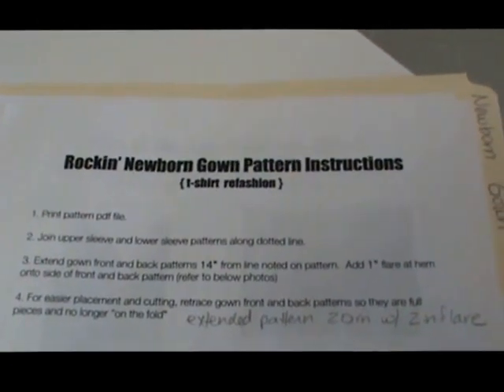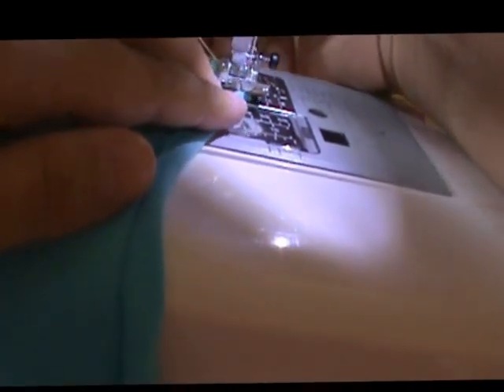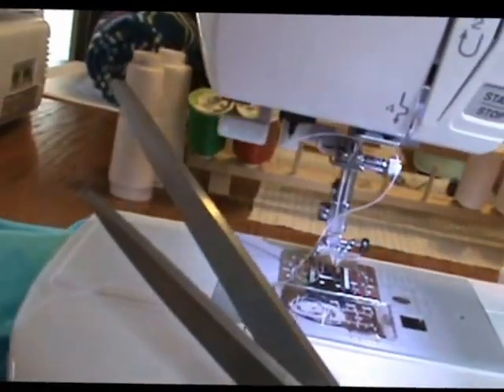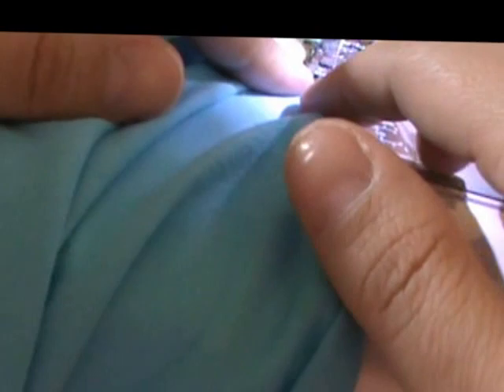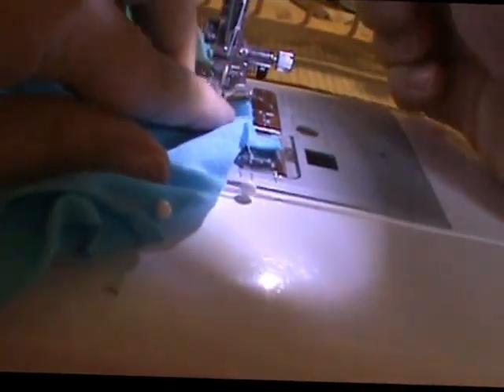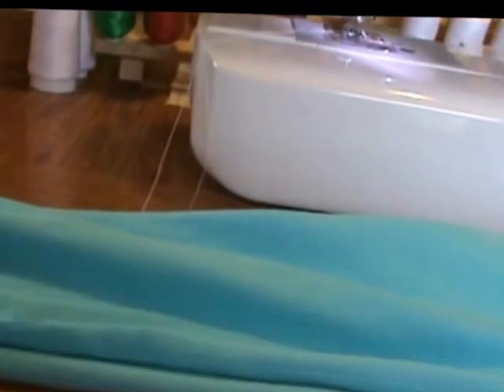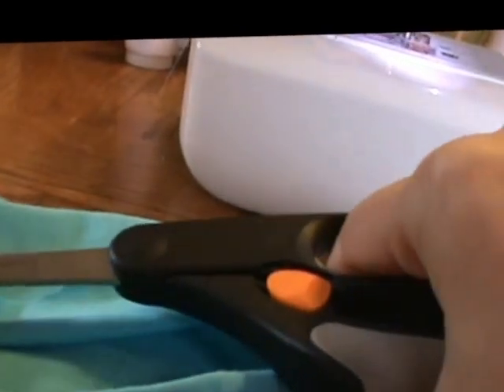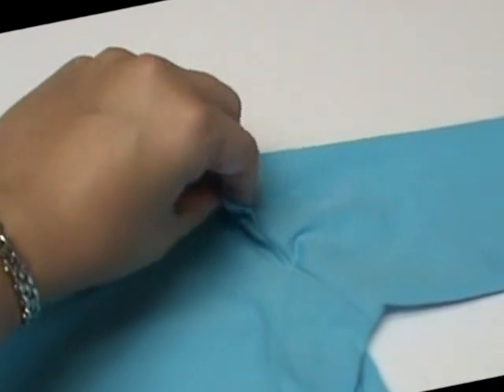How to Make a Newborn Gown.wmv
How to make a newborn gown from knit fabric or upcycling an old tshirt.  Step by step instructions with lots of narration for every sewing level.  I did not develop this pattern, it can be found